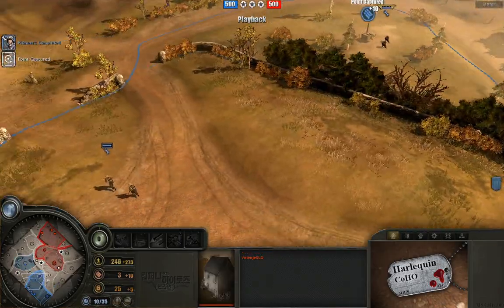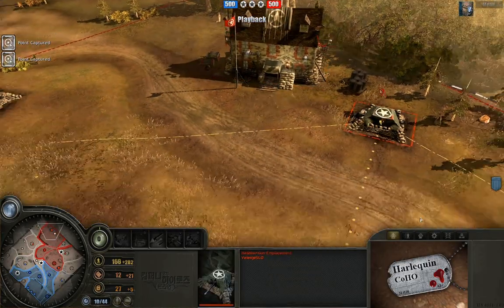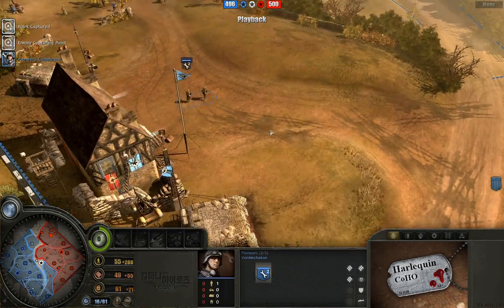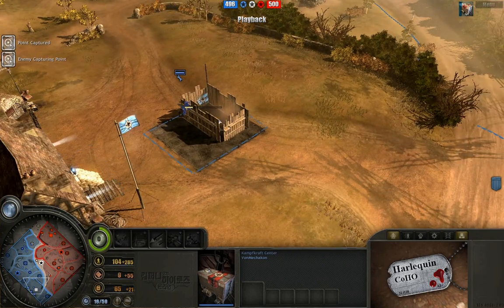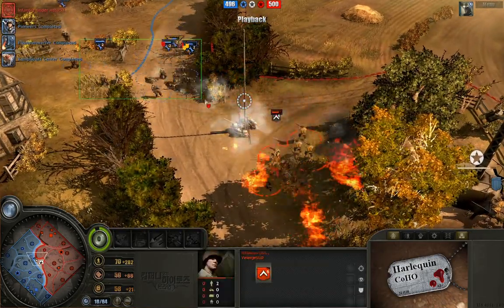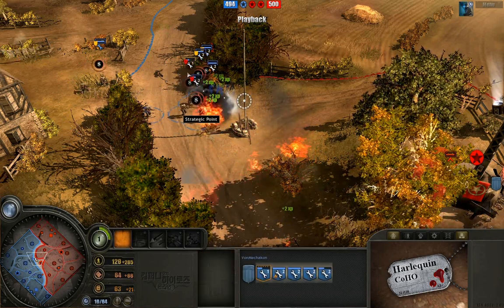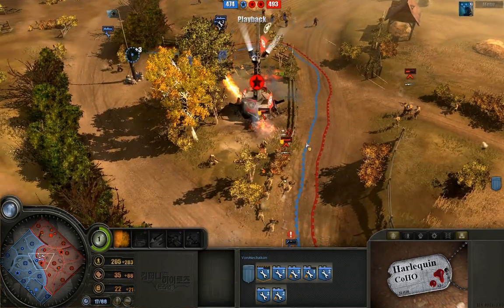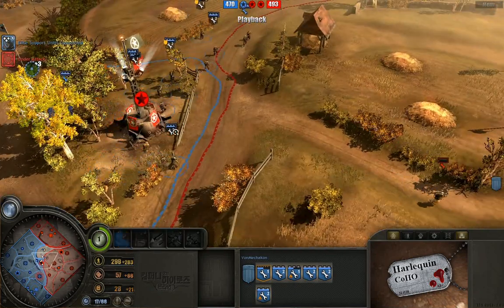Pio-Spam Example! VonMechakon (Blz) - Part 1 of 2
Today we take a close look at the dreaded Pio-Spam build order! This brutal strategy is currently the bane of many 1v1 Allied players.

For Axis, take a look at a very distilled example of the core concepts of this build.
For Allies get to know what this army looks and feels like and how to identify it early.

Are you an allied player with a great example of how to beat a well executed Pio-Spam?